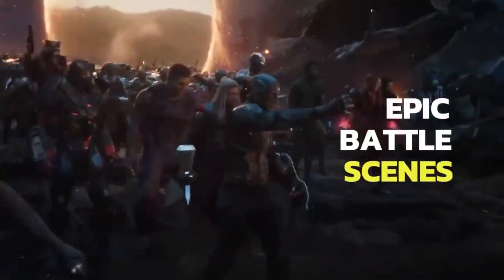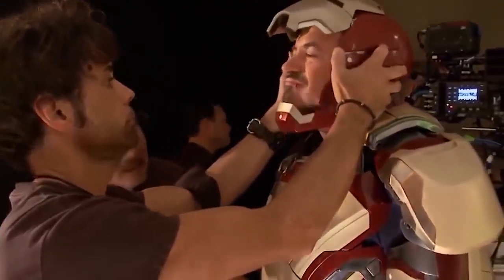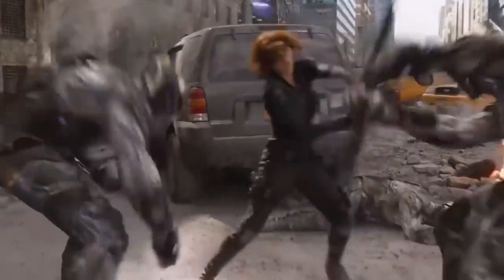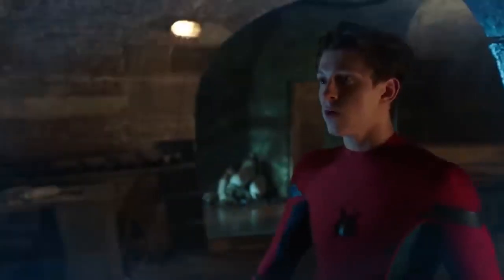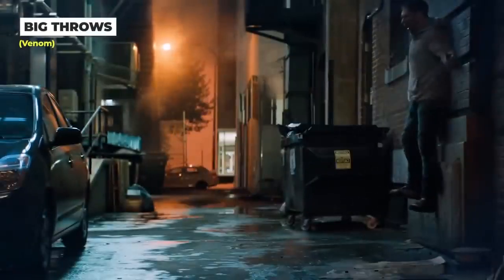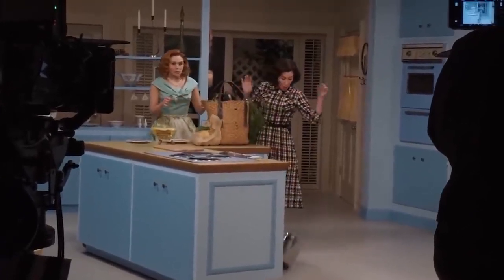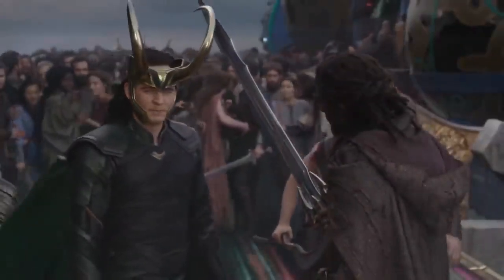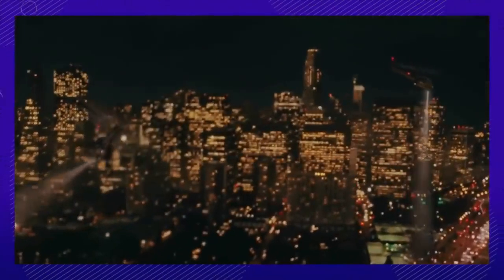Marvel scenes without CGI !!